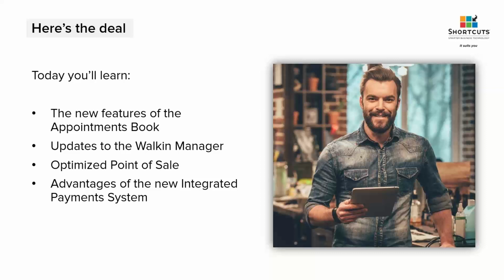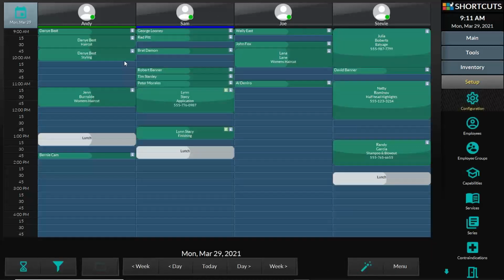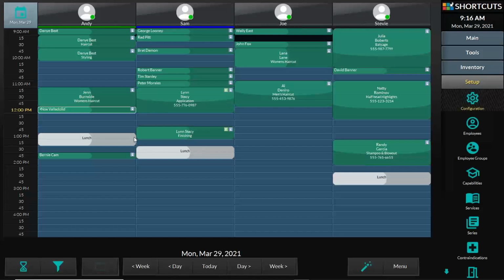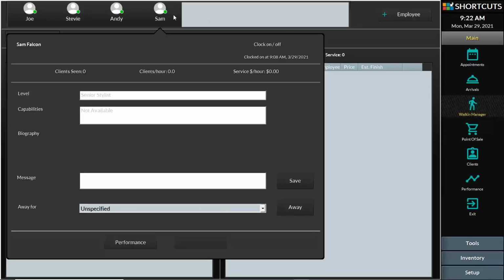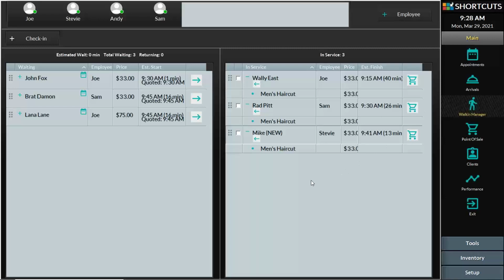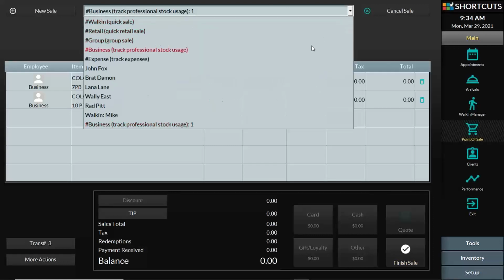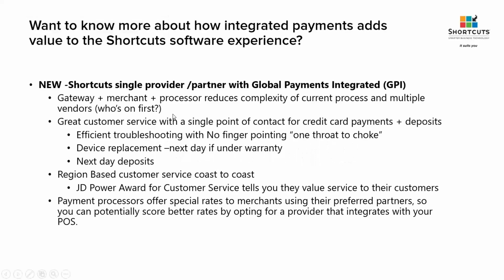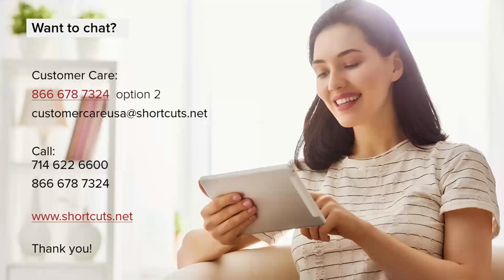What's New in Shortcuts 2021